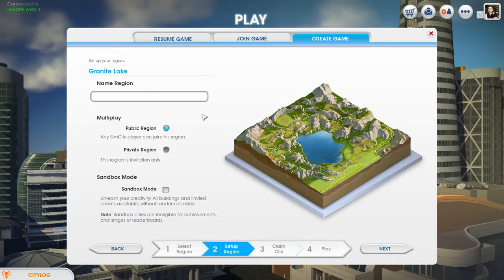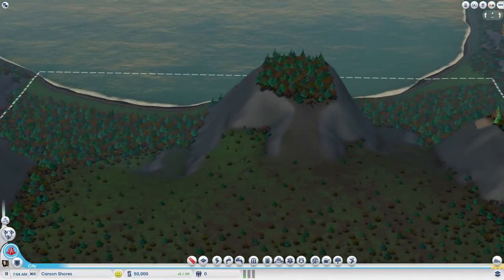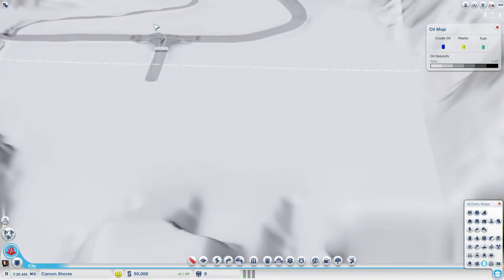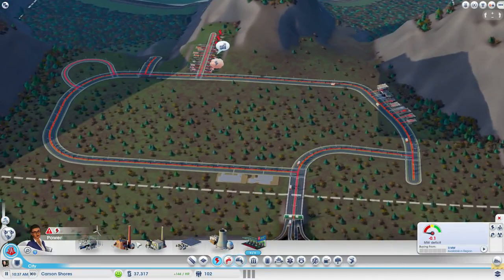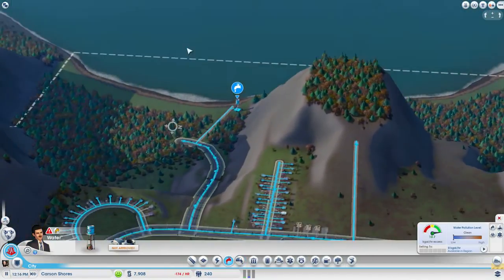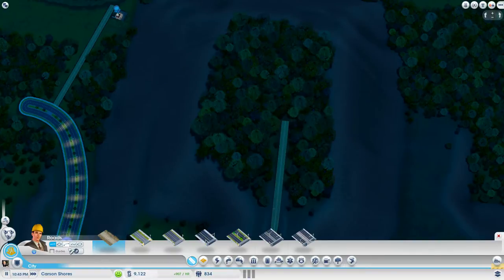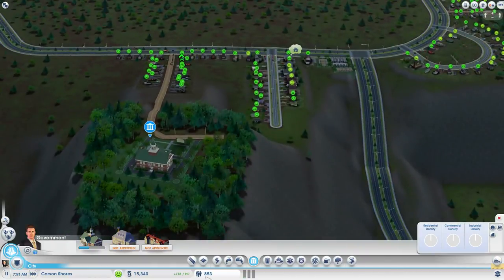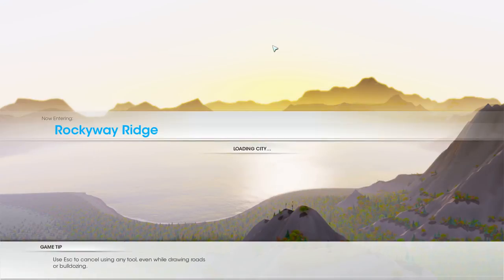Tok plays Sim City - part 14 - Fresh Start in Granite Lake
My apologies for the low volume on my microphone, it should be fixed in future episodes!
In this episode, we start a new region because of Sim City's update 6.0 in which they added Granite Lake as well as fixed issues with the RCI calculations